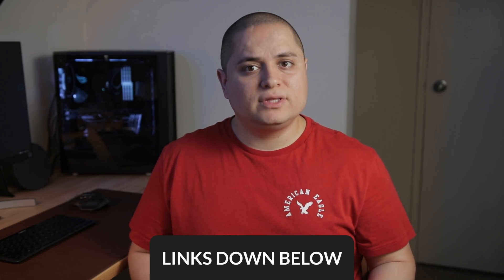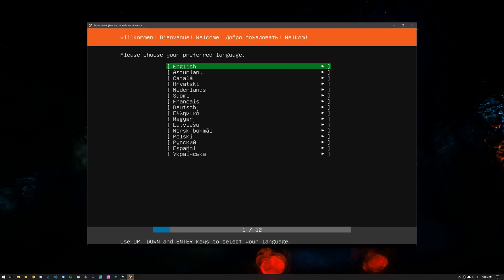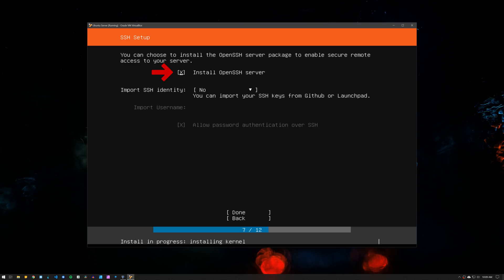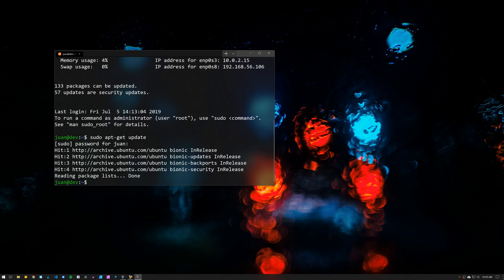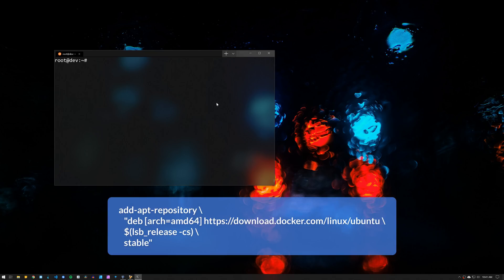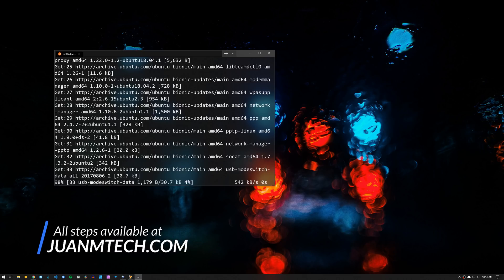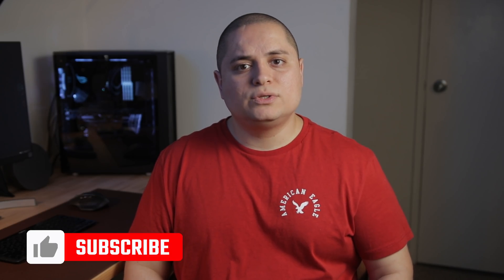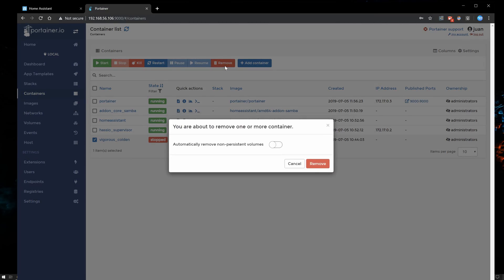Home Assistant on Docker and Ubuntu - Setup Guide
Today, we're going to migrate Home Assistant (Hass.io) from a Raspberry Pi and install the Home Assistant Supervised version in a Linux machine. I'm going to show you step by step how you can set up an Ubuntu server, set up Docker, install the supervised version of Home Assistant, and last but not least we're going to set up Portainer so you can manage all the containers installed.

⚠️UPDATE: The guide was last updated on April 22nd, 2020. Updated the command to install Home Assistant Supervised.